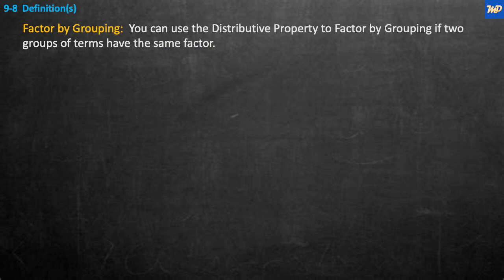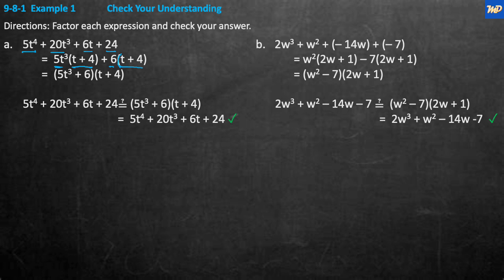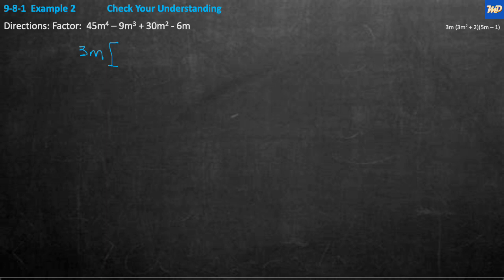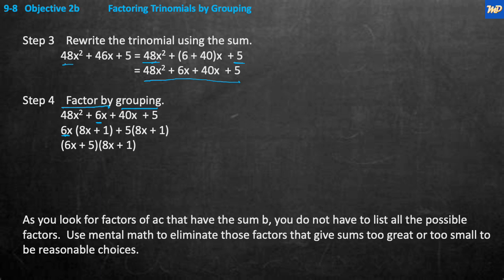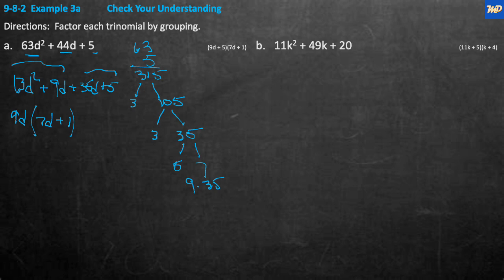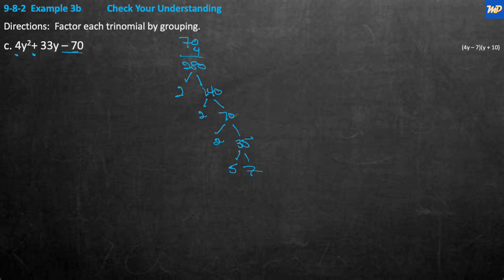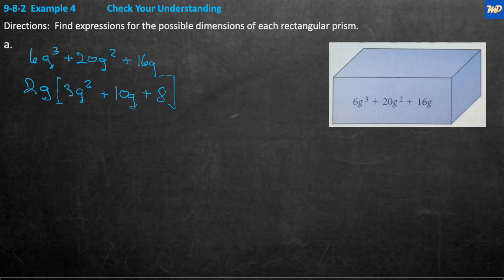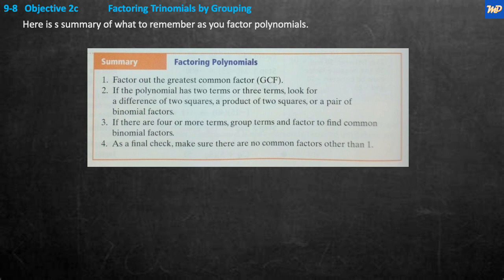Algebra 1 9 8 Factoring by Grouping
Chapter 9
Section 8
Titled: “Factoring by Grouping

By the end of this video, you will have reviewed past lessons describing the methods of Factoring Polynomials With Four Terms and Factoring Trinomials by Grouping. You will use your new skills to Find the Dimensions of a Rectangular Prism.